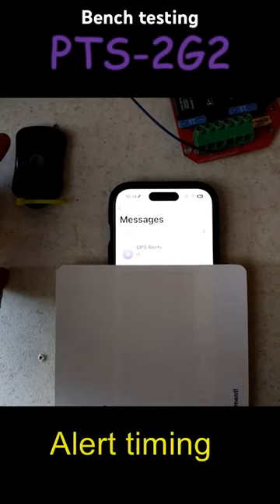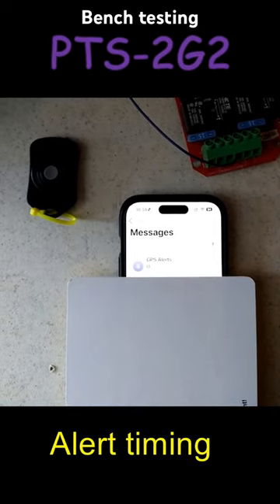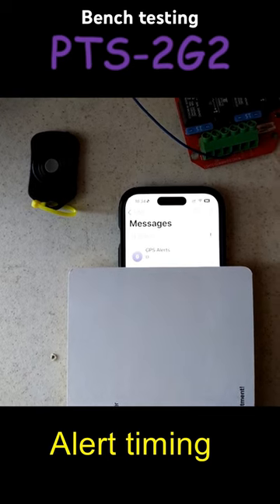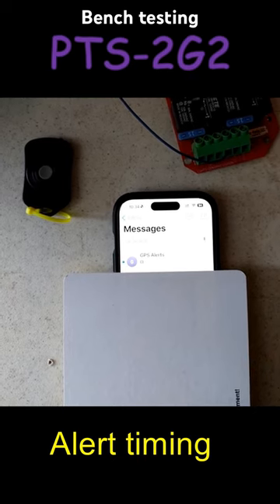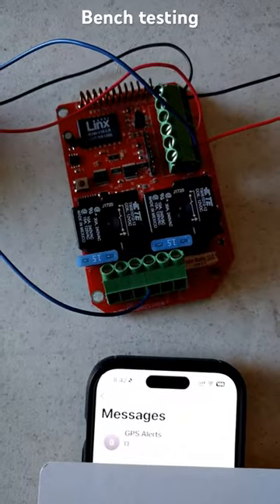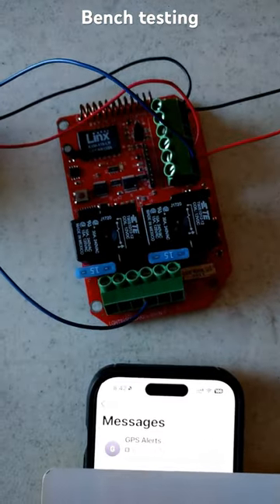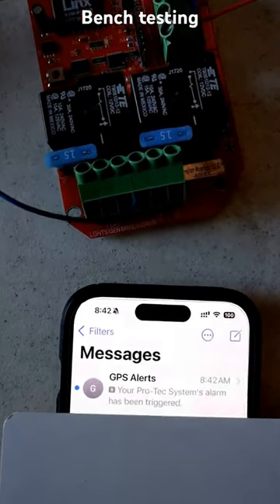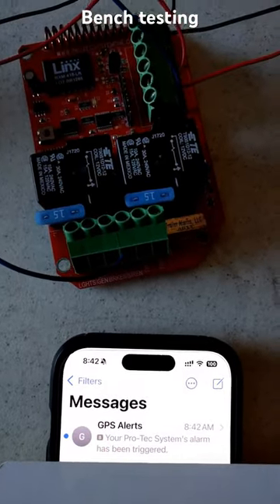Quick demo alert testing PTS-2G2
Early bench testing for alerts works great.
More info at Trailer-Alarms.com